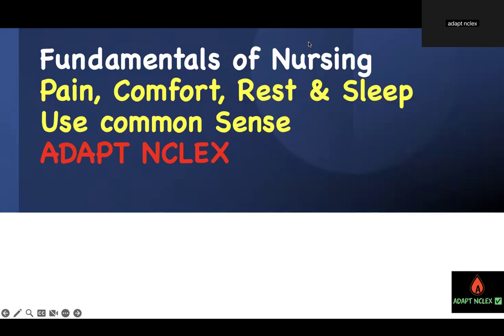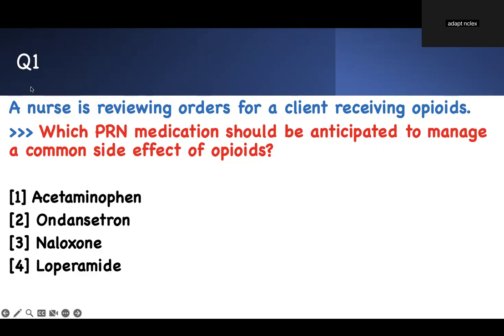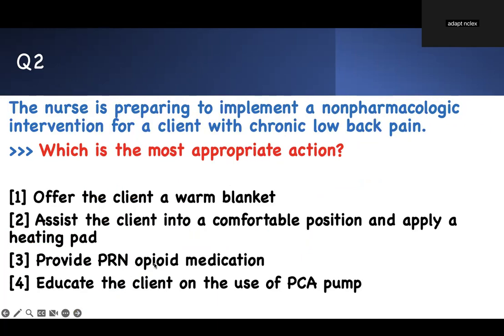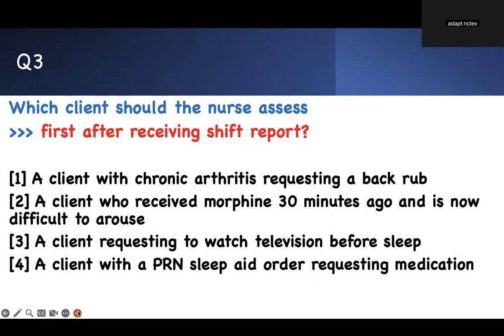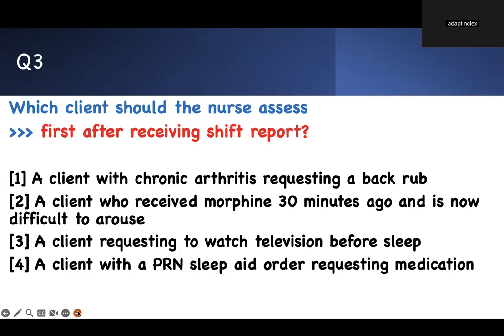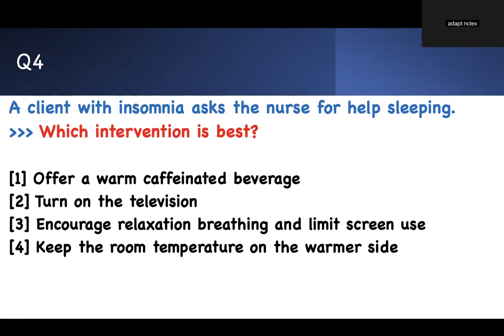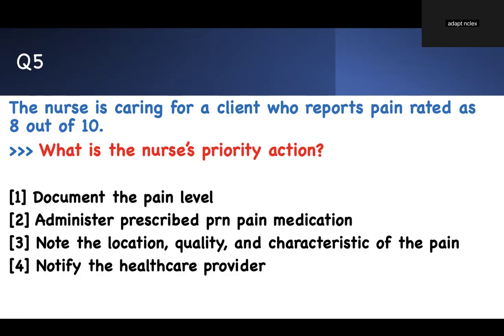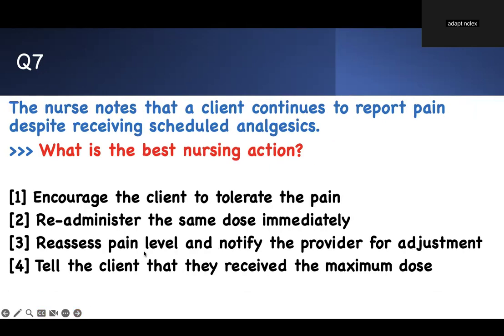Pain, Comfort, Sleep & Rest Fundamentals of Nursing | NCLEX Practice Questions & Review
Master Fundamentals of Nursing concepts on Pain, Comfort, Sleep, and Rest with this high-yield NCLEX review.

In this NCLEX Fundamentals Review, we walk you through 10 NCLEX practice questions with detailed rationales focused on pain management, comfort measures, sleep promotion, and rest strategies to boost your critical thinking and exam confidence. A nursing guide for pain fundamentals of nursing.

🎯 Perfect for:
Nursing students preparing for NCLEX-RN or NCLEX-PN
Fundamentals of Nursing exam prep
HESI & ATI review

✔ Step-by-step pain management interventions and patient teaching
✔ Opioid pharmacology, side effects, and non-pharmacologic pain interventions
✔ Sleep promotion strategies for hospital and ICU patients
✔ Build critical thinking and prioritization skills for safe, effective nursing care

⏰ Topics / Questions Covered
- Opioid Side Effects & Nursing Care
- Non-Pharmacological Pain Management
- Post-Medication Client Care & Prioritization
- Hospital Insomnia & Sleep Interventions
- Breakthrough Pain & Patient Teaching
- Chronic Pain Goals & Nursing Plan of Care
- ICU Rest & Sleep Strategies
- Pain assessment nursing
-Pain fundamentals of nursing
- Comfort and pain management

⏱ Timestamps
00:00 Introduction – Pain, Comfort, Rest & Sleep Fundamentals
00:39 Opioid Side Effects & Treatment
03:30 Non-Pharmacological Pain Management
05:58 Prioritization: Client Care After Pain Meds
07:28 Insomnia in Hospital Settings
09:13 What To Do When Client Reports Pain | NCLEX Review
10:41 Addiction Concerns & Opioid Teaching
12:08 Breakthrough Pain Despite Scheduled Dose
13:29 Causes of Poor Sleep in Hospital
14:57 Chronic Pain Goals & Nursing Care  | Fundamentals of Nursing
16:28 Promoting Normal Rest & Sleep in ICU
18:21 Recap – Pain, Comfort, and Sleep NCLEX Fundamentals